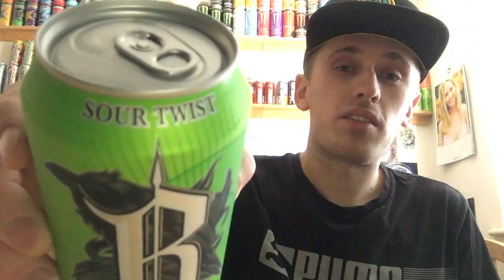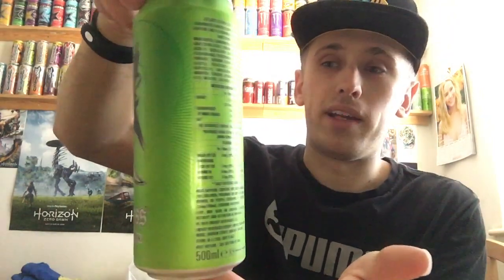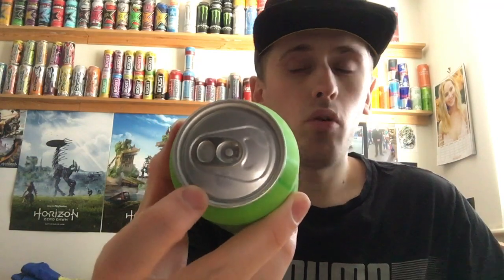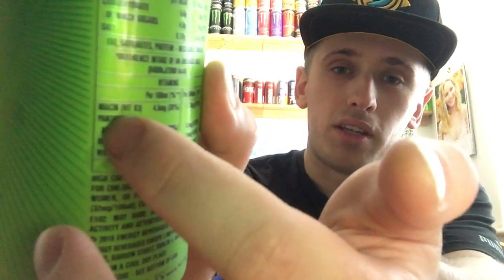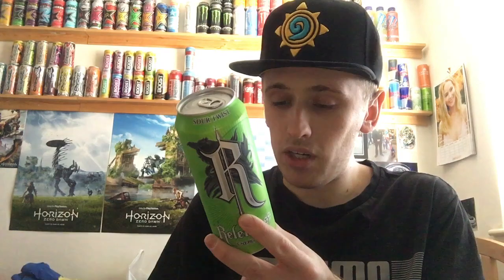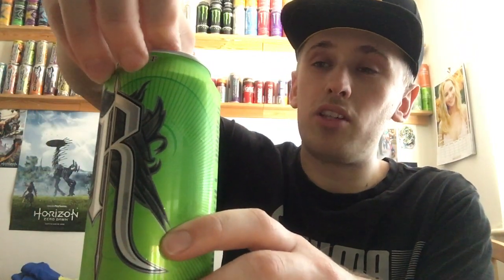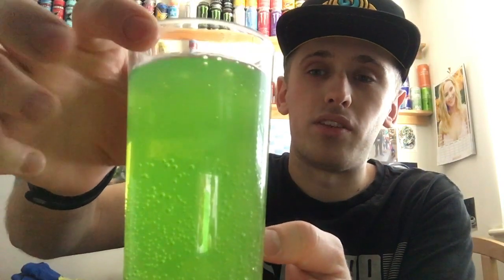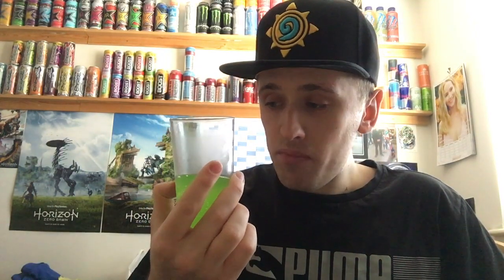Drink Review - Relentless: Sour Twist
Really Impressed With This Flavour, They Need To Bring Out Some New Good Flavours To Compete With The Other Brands.